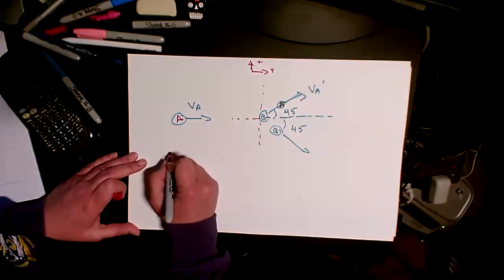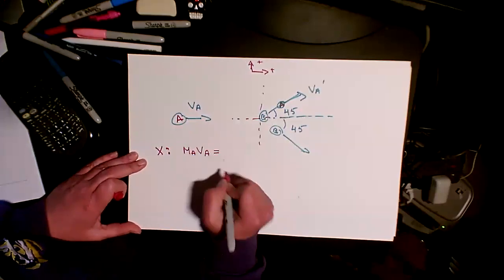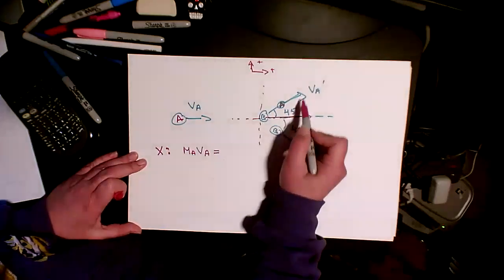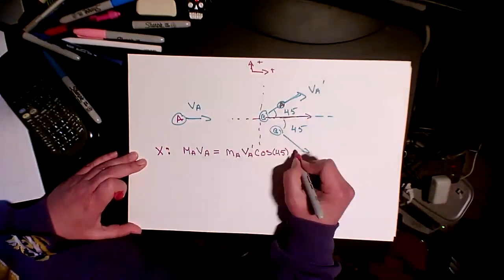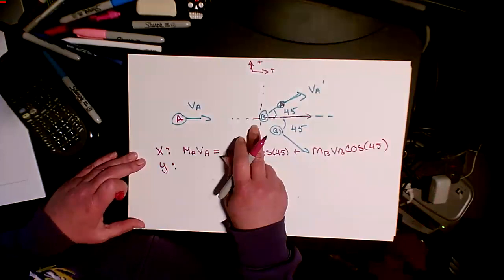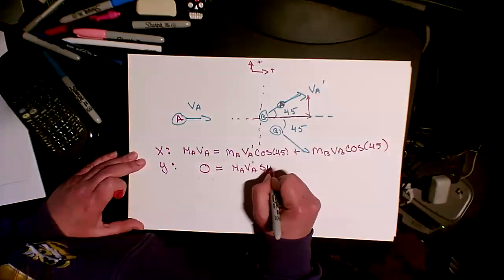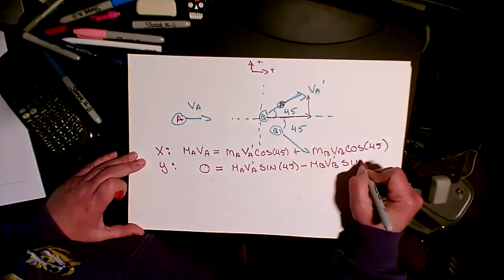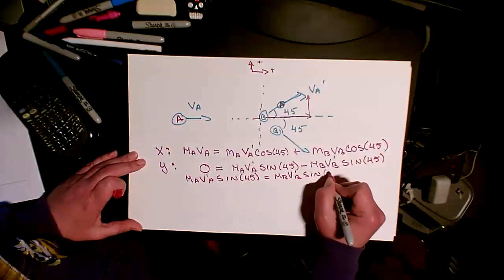2D collisions with momentum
Two-dimensional collisions with momentum.  How do we write out our momenta in the x and y directions and how can we determine which direction one mass might be going if we know the behavior of the other after a collision?